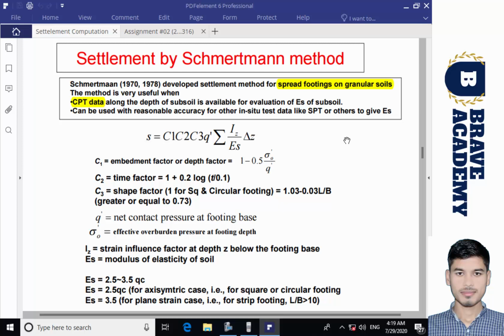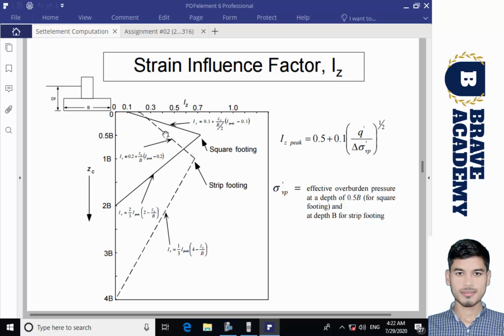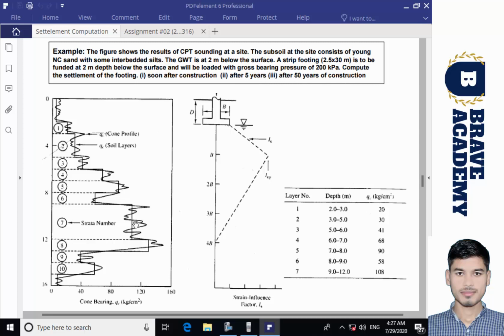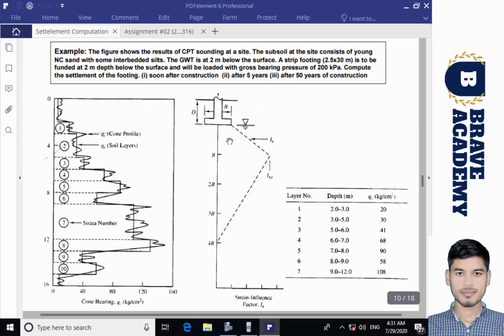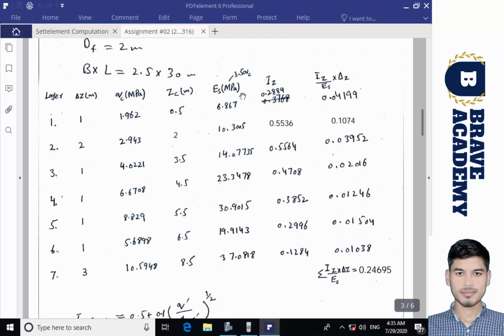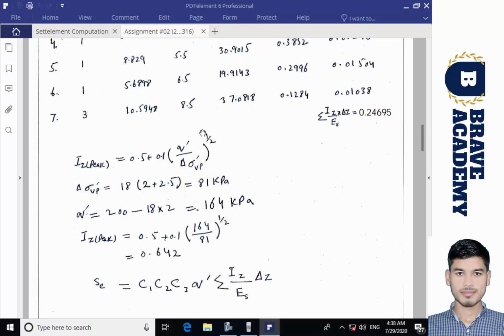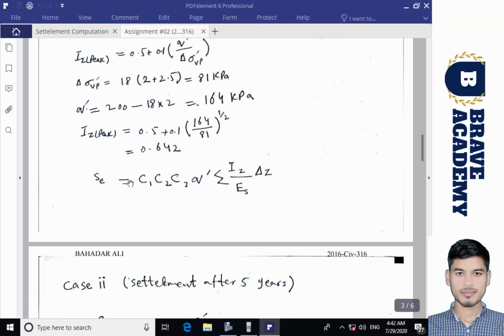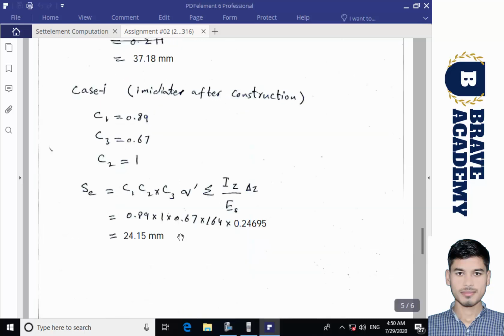Lec# 06 Schmertmann's Method | Elastic Settlement in Soils | immediate settlement الهبوط الفورى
In this video I have described the elastic settlement in soils and different methods used to determine the elastic settlement.
I have described Schmertmann's Method in detail for the determination of elastic settlement.
There are other methods Janbu & Bjerrum Method and Timoshinko & Goodier Method for elastic settlement computation